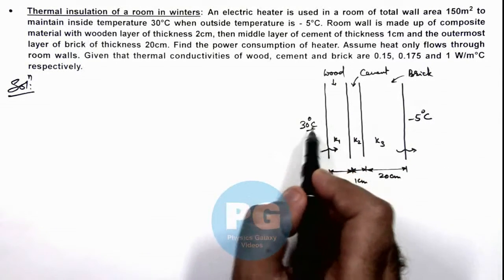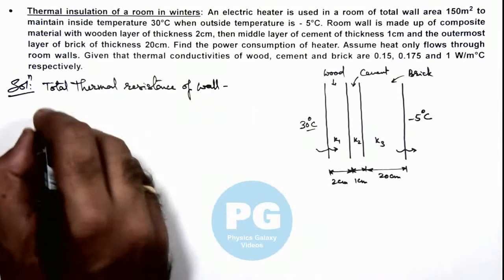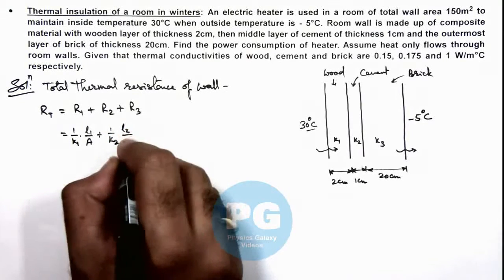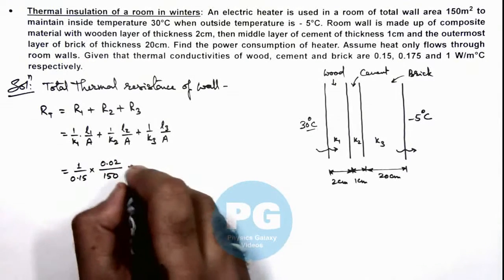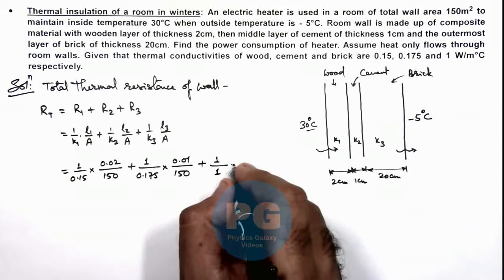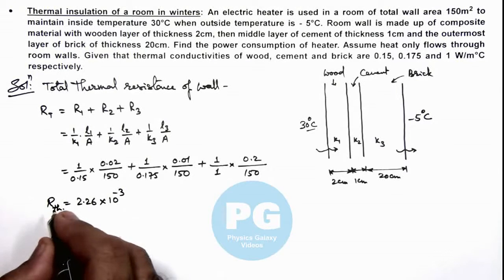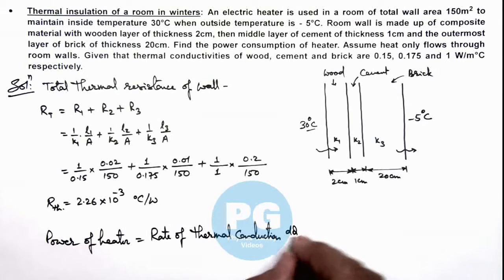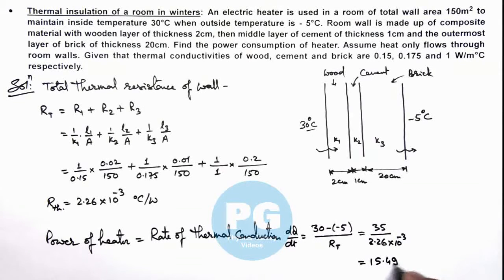25. Advance Illustraion| Heat Transfer | Thermal insulation of a room in winters | by Ashish Arora